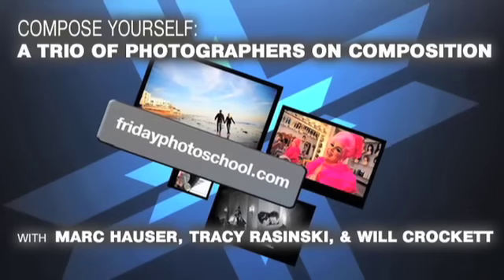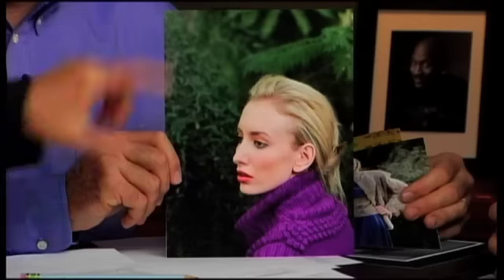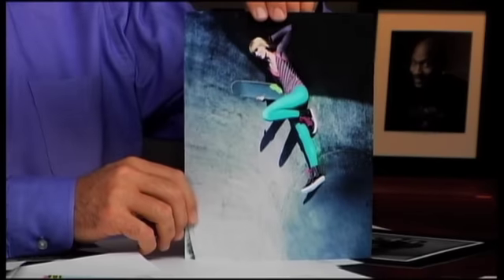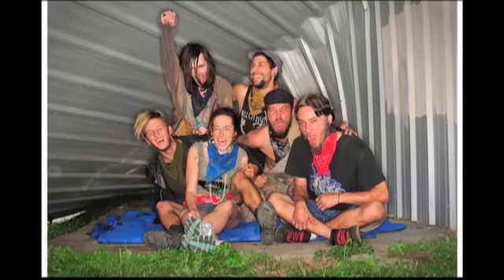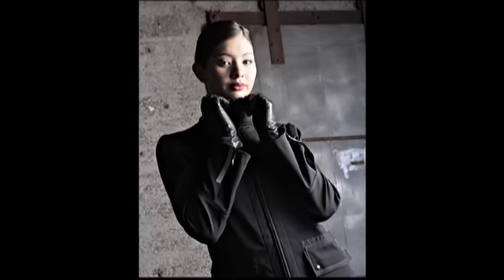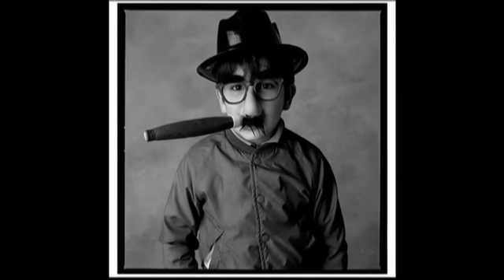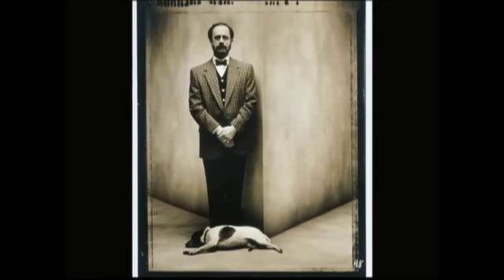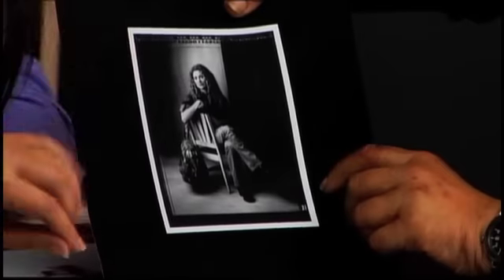SAMPLE CLIP: Compose Yourself Episode of Fridayphotoschool.com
Here's the sample clip from our really fun and super informative episode of fridayphotoschool with Marc Hauser and Tracy Rasinski.